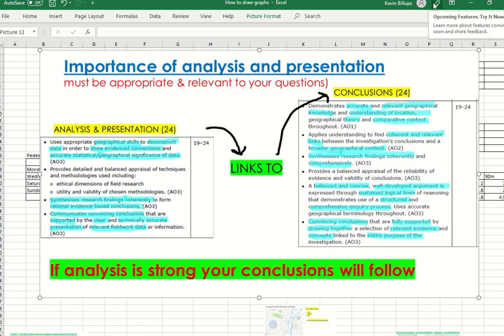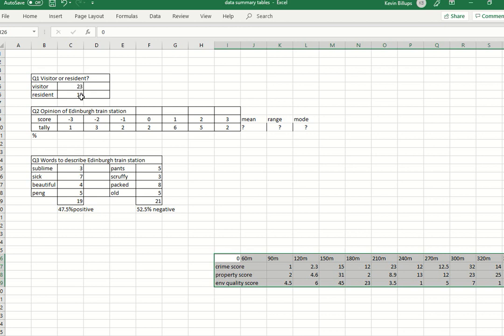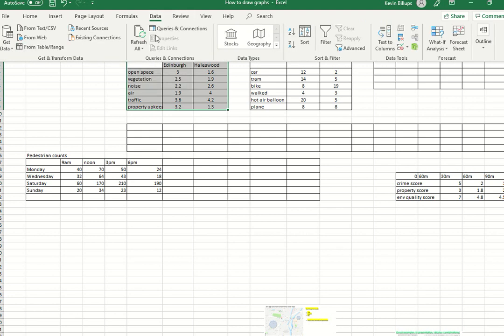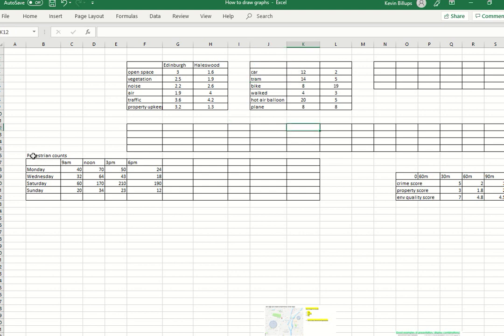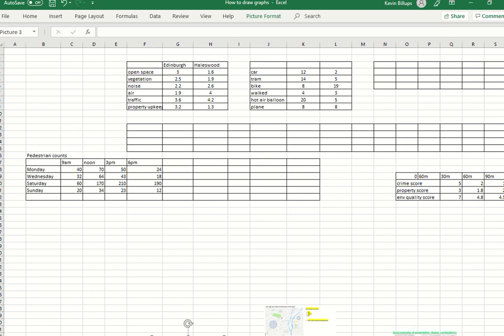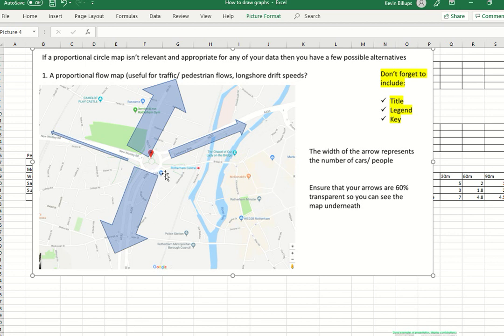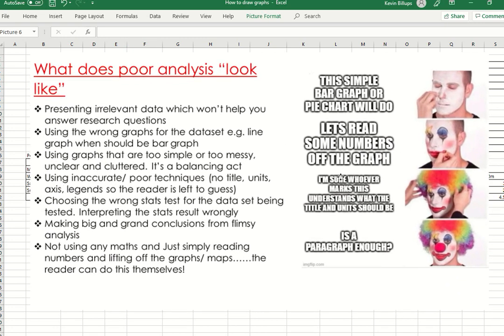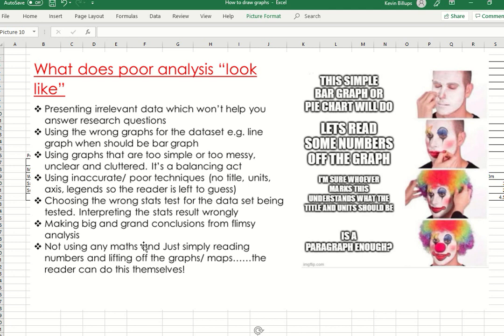NEA presentation and analysis tips 1